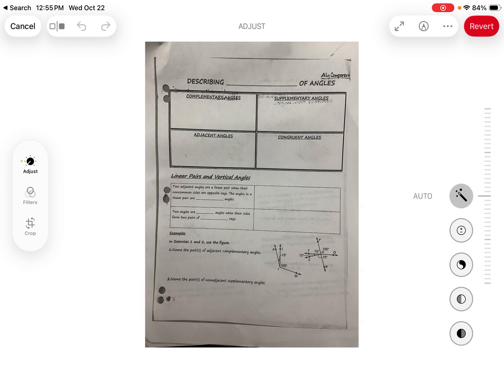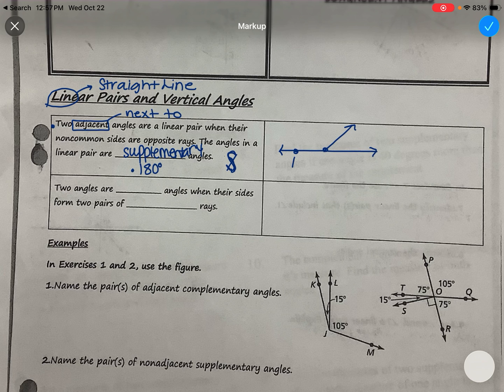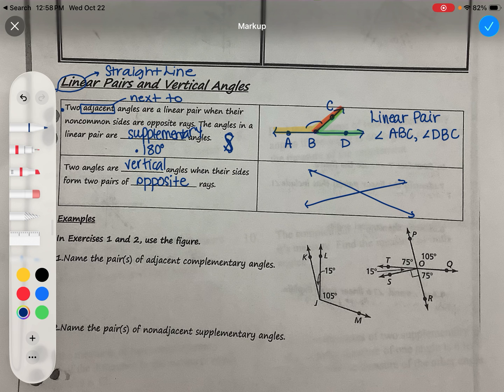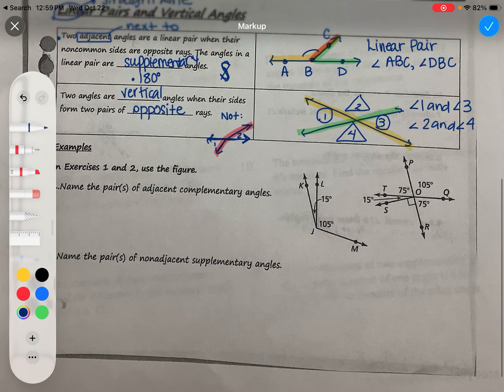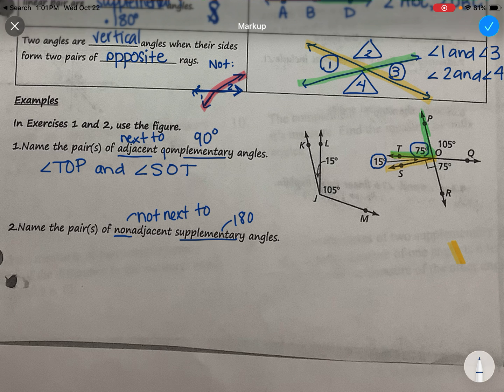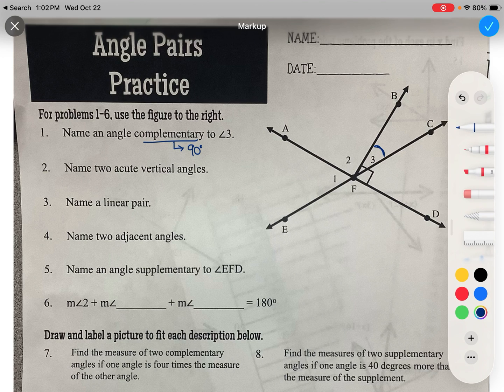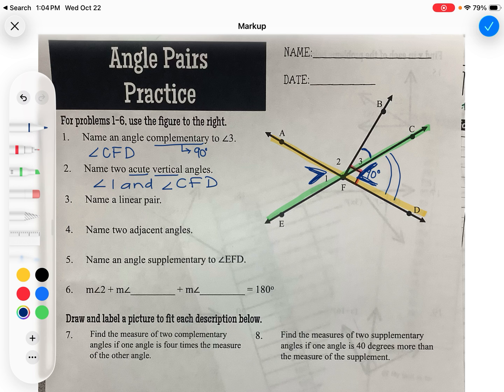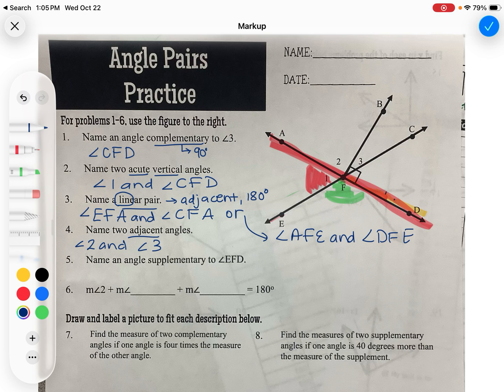Linear Pairs Part 2